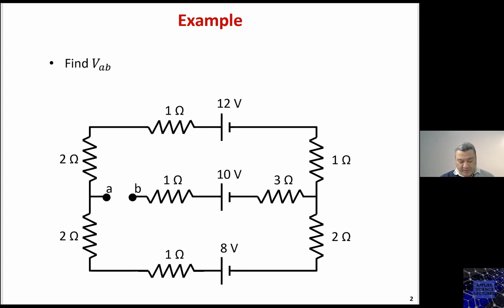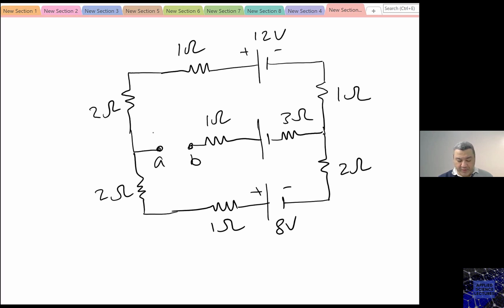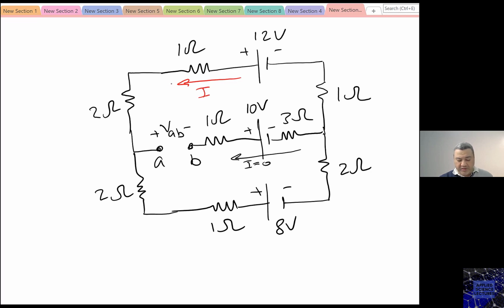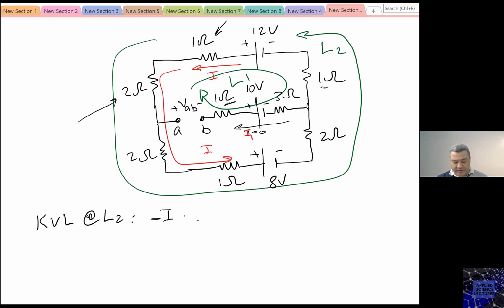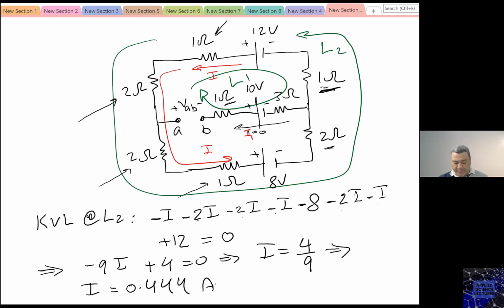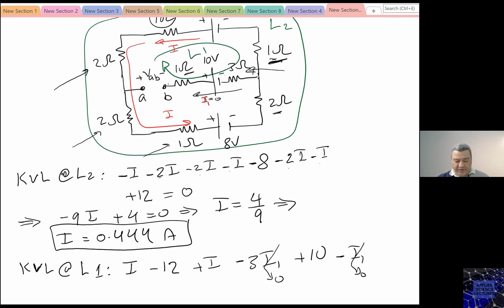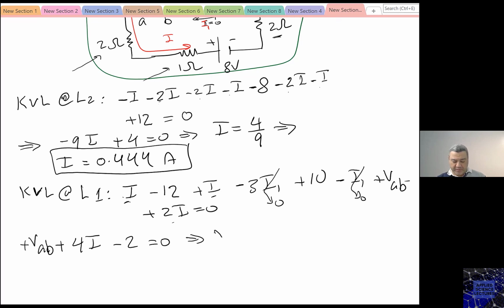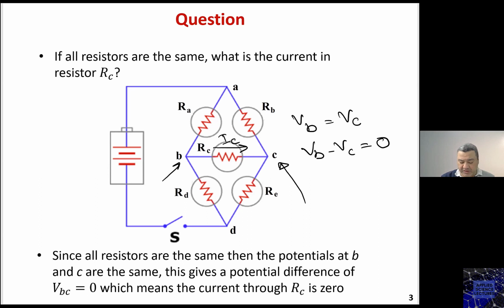Kirchhoff's Laws Examples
Kirchhoff's Voltage Law, Circuit Analysis